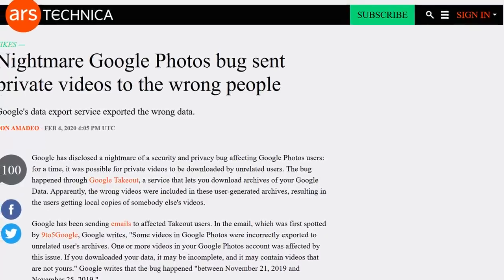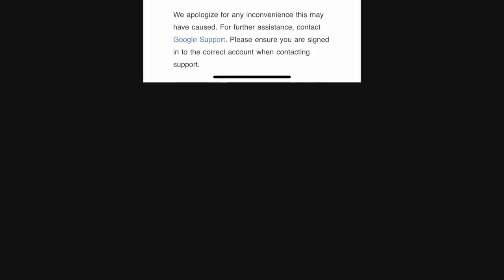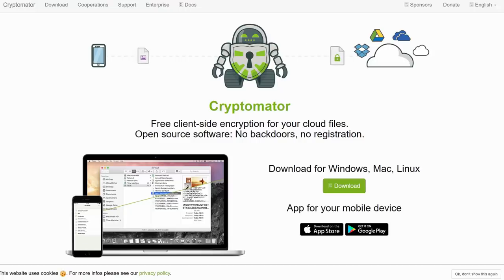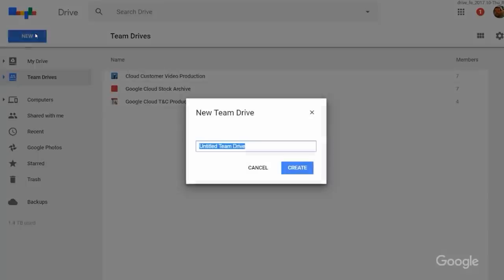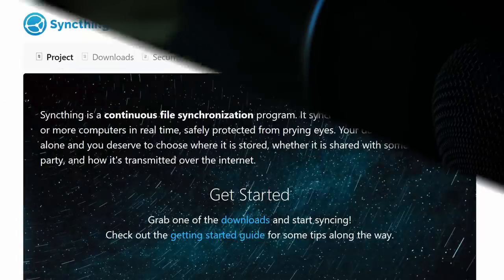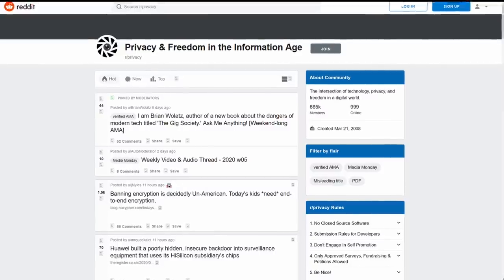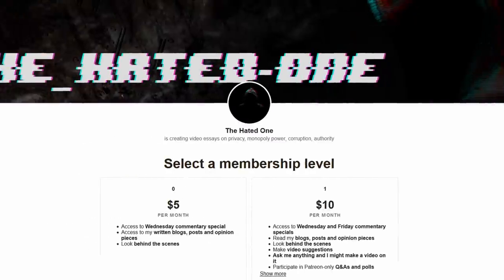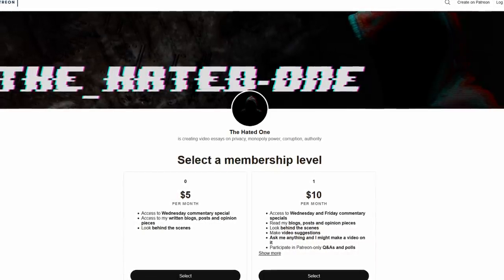BREAKING: Google exported your private data to random people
Videos from Google Photos were incorrectly exported to random people requesting their data via Google Takeout in a scandalous bug causing privacy and security nightmare for Google Photo users.

Monero: 84DYxU8rPzQ88SxQqBF6VBNfPU9c5sjDXfTC1wXkgzWJfVMQ9zjAULL6rd11ASRGpxD1w6jQrMtqAGkkqiid5ef7QDroTPp

Bitcoin: 1HkDxXAVDFhBHSyRjam5WW5uoY88sxn5qz

From the article: "a security and privacy bug affecting Google Photos users: for a time, it was possible for private videos to be downloaded by unrelated users."